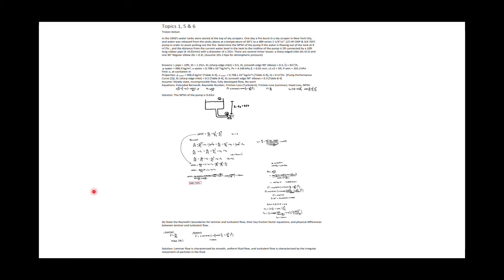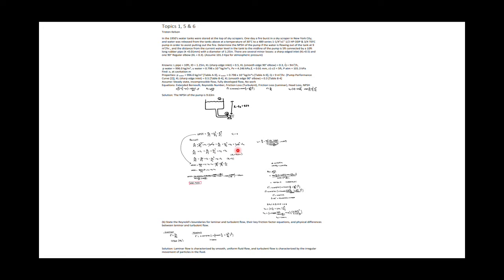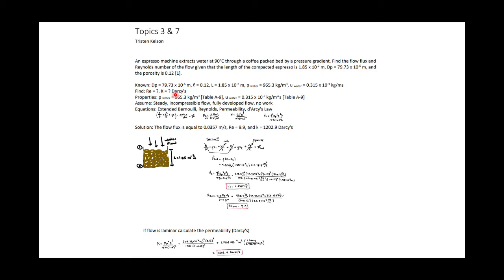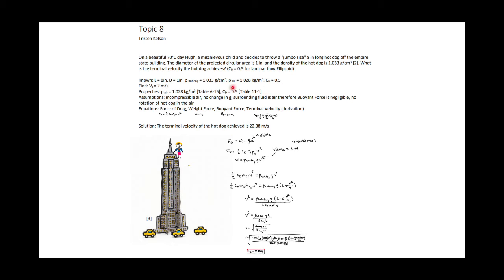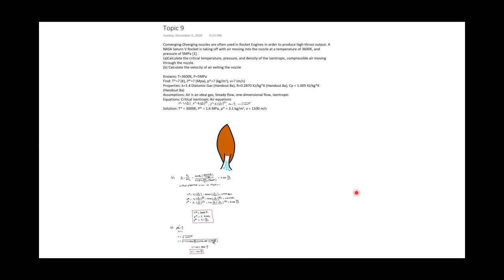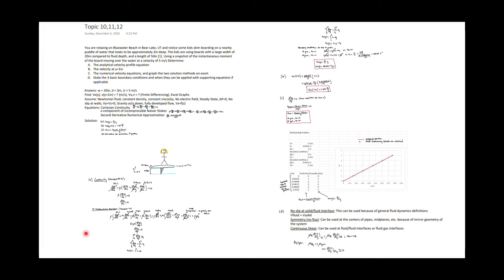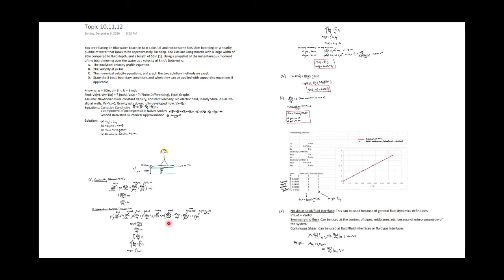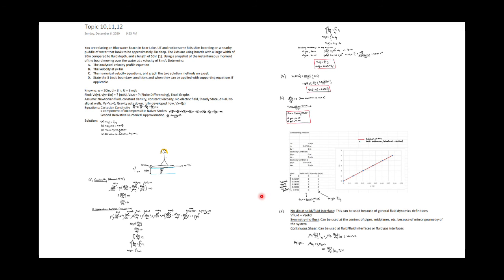Fluids Final Project Topics 5-12